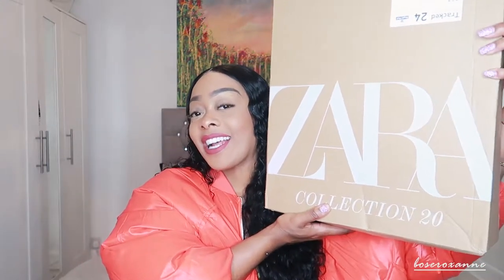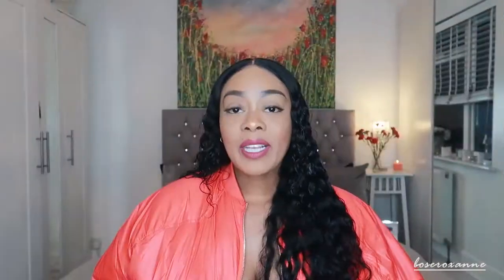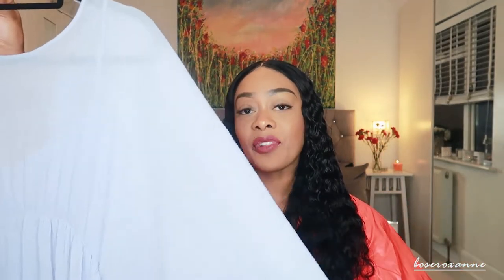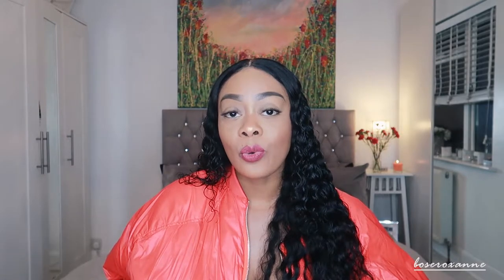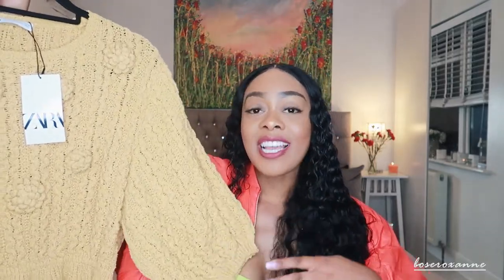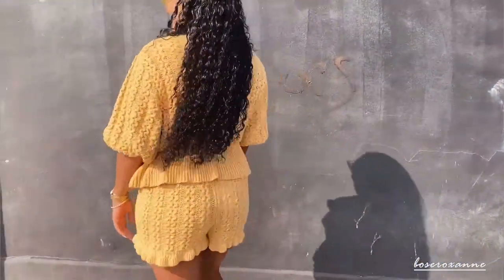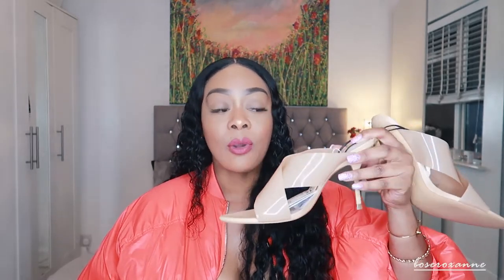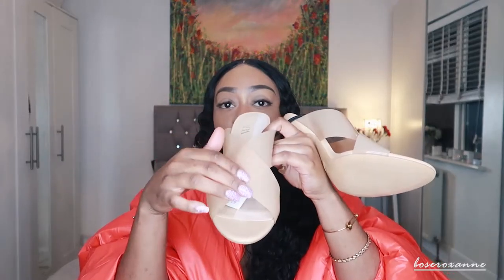ZARA TRY ON HAUL | EVERYTHING UNDER £29.99 | MAY 2020 | Bose Roxanne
Hey lovelies, I have filmed a Zara haul/ unboxing video for you and the best thing is that every item is less than £29.99. Just want to give a big thank you to my lovely sister who helped me to film the try on elements.

Also don’t forget to follow me over on Instagram!

OVERSIZED PRINTED SHIRT
SOLD OUT